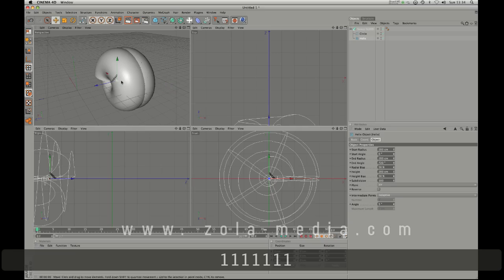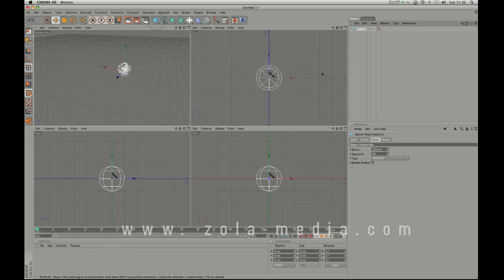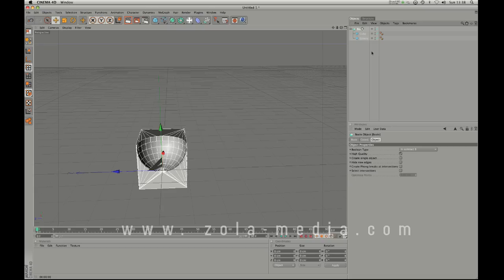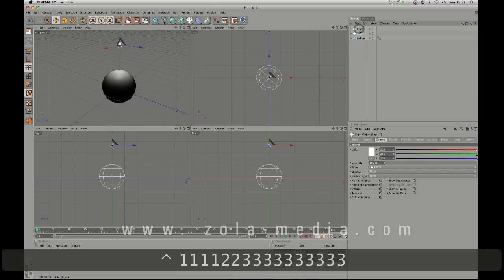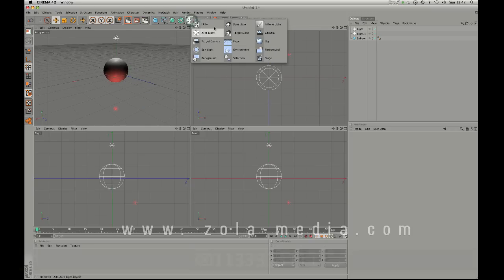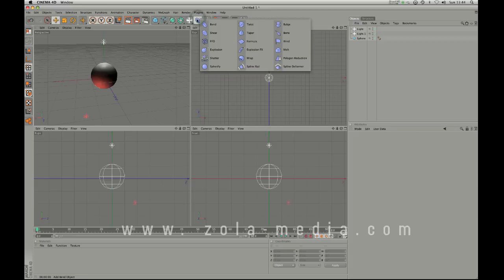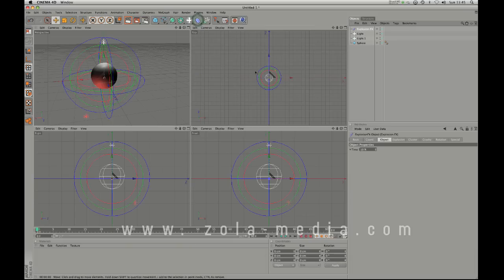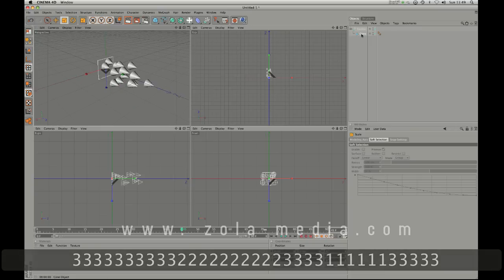Beginners Guide to Cinema 4D by Zola [Part 2]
Part 2 of 4 (Yes 4!)

This is the last in the series of introduction videos to the programs I base my tutorials on. The Focus is here is the 3D Program, Cinema 4D

This is only aimed at you if you are a very beginner just starting out, if not there's nothing here you won't have learned before.

Any questions or comments post below I read all my messages.